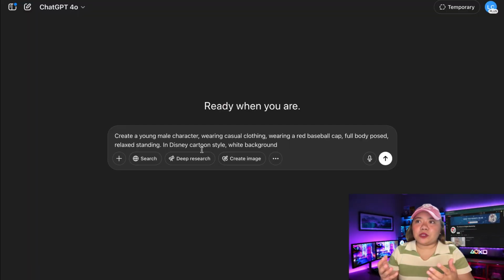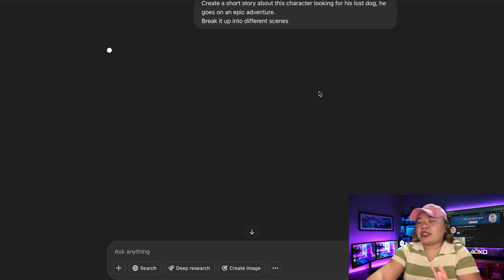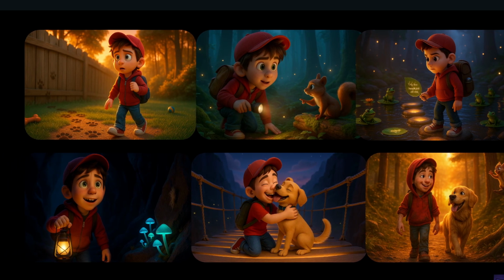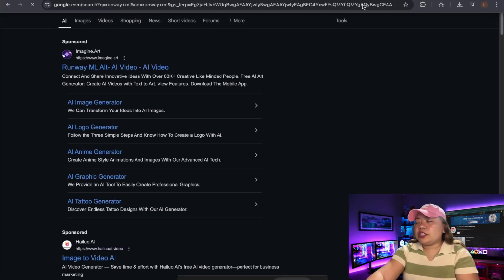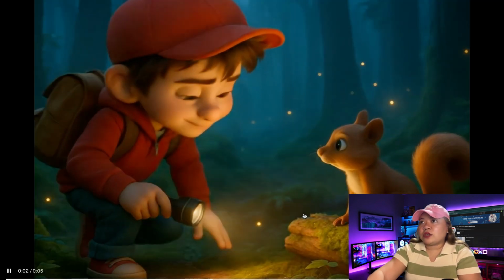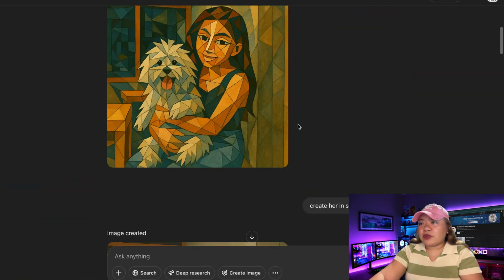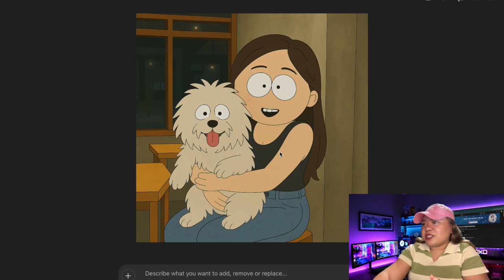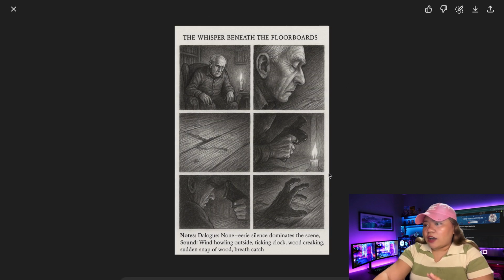How to Use ChatGPT 4o for Comics, Consistent Characters & Multi-style Storytelling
You can now get incredible character consistency using ChatGPT—I'll show you how to design custom characters, create different poses and expressions, and weave them into your own story. Then, we’ll bring them to life using Runway ML, and also show you different art styles and how to make comics, along with my favorite tips and tricks for the best results. Whether you’re making comics, animations, or storyboards, this video is for you. Let's dive in.

Also Watch:

🔥 Pixci
Create and modify photos using AI